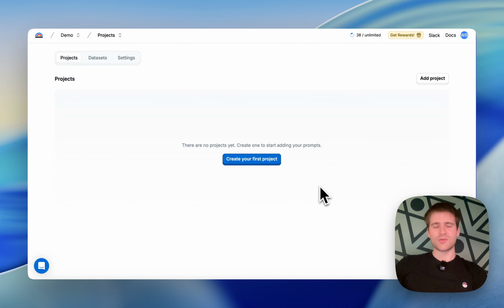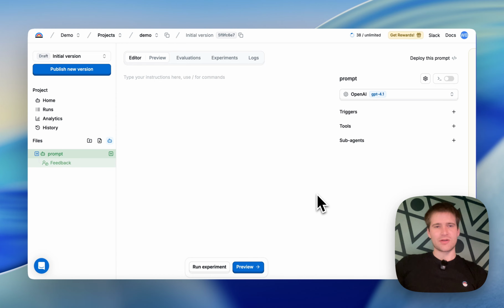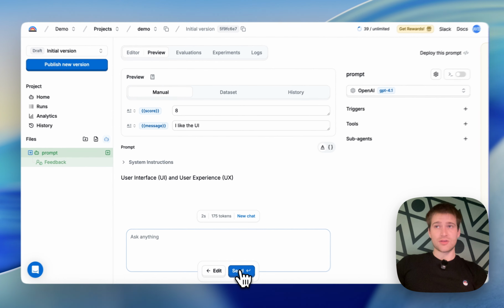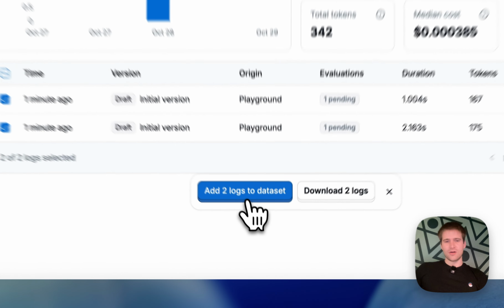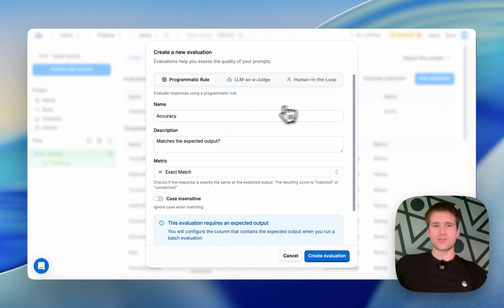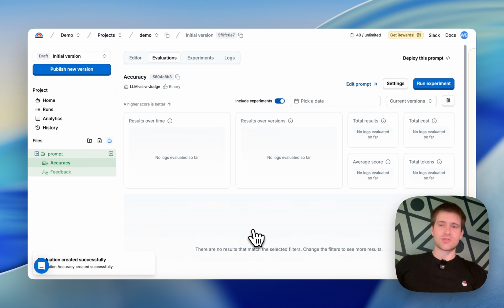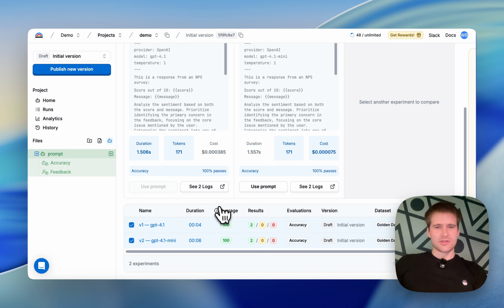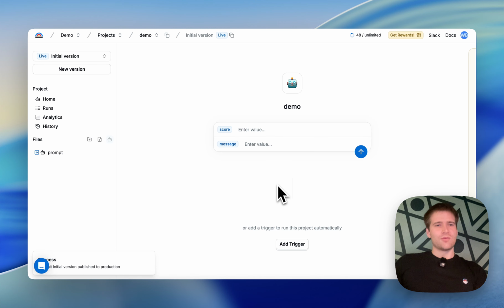Latitude Overview - Build Reliable AI Products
Latitude is the end-to-end platform for building and deploying reliable AI products.

In this overview, we walk through the full Latitude workflow, from uploading a prompt to improving it through evaluation and experimentation.

You’ll see how to:
• Upload and version a prompt
• Create a dataset with your logs
• Set up an evaluation
• Run an experiment to compare results
• Publish your improved prompt

0:00 Introduction
0:12 Create a new project
0:22 Create your first prompt
0:52 Test your prompt
1:45 View runs and logs
2:01 Create a dataset
2:24 Set up an evaluation
3:25 Run an experiment
4:30 Publish your prompt version
4:54 Wrap up